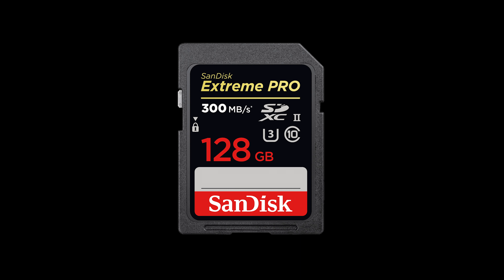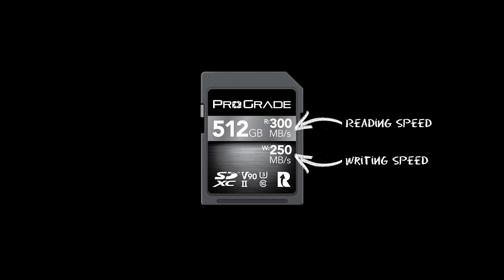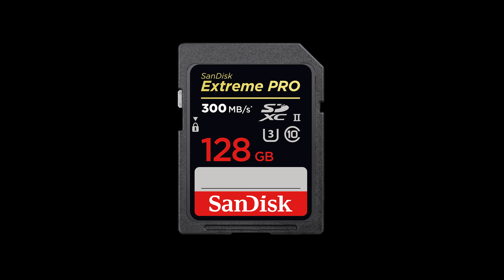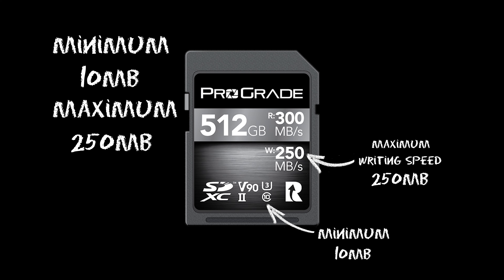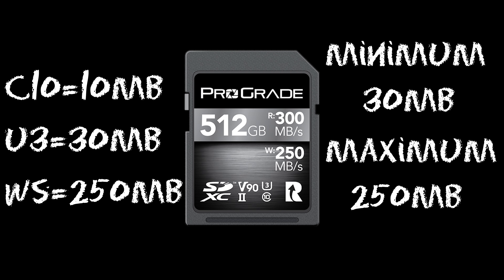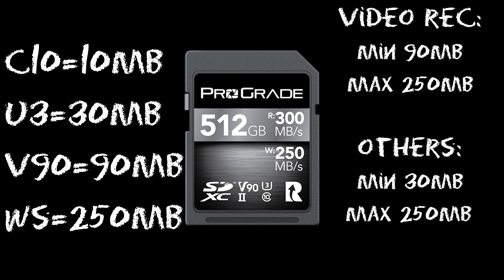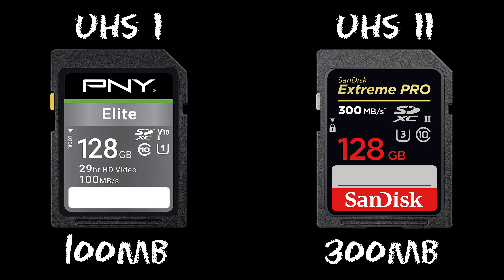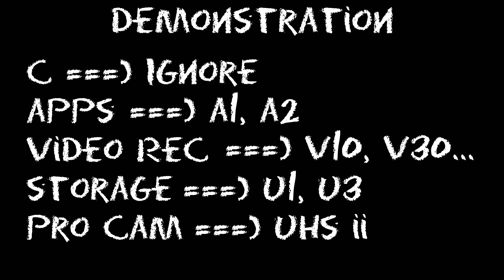Memory Cards As Fast As Possible!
Most things right now require an sd card to save data.
so having the knowledge is really necessary to get the right one for your devices otherwise you might end up spending money on an incompatible memory card or even a super slow one that won't lunch your favorite games.